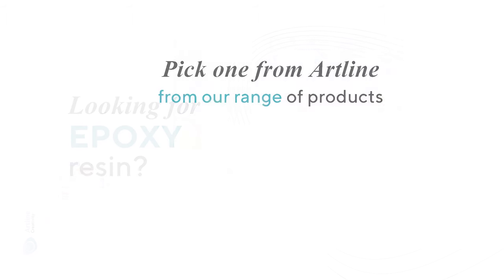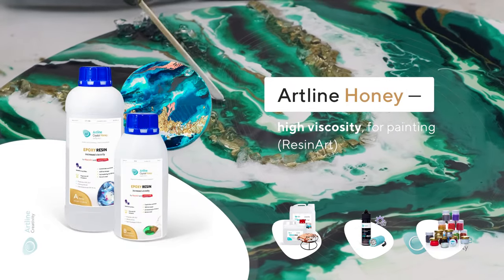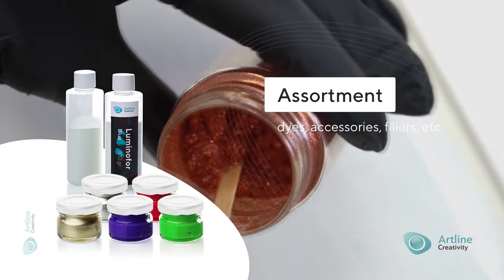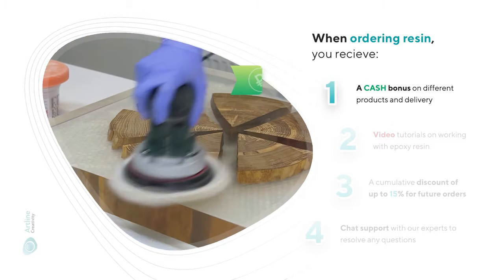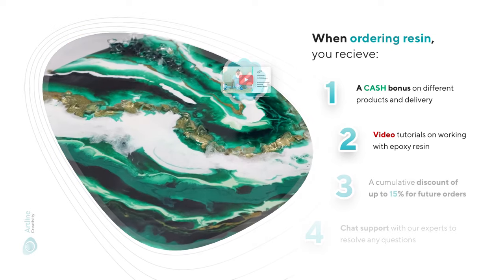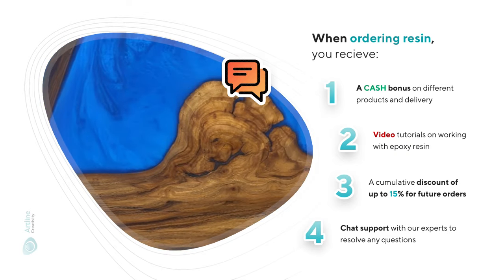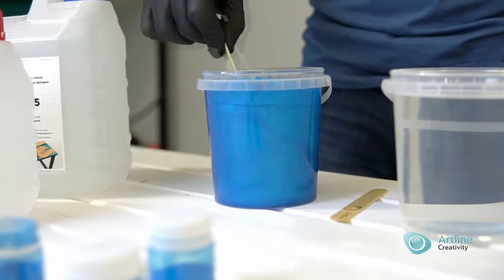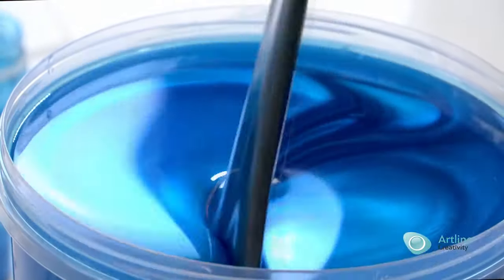Artline Creativity epoxy resins for castings in craft, creative works, art, DIY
Looking for epoxy resin? Pick one from Artline, from our range of products for all types of creative works:
- Jewelry and universal resin
- Artistic Resin (for painting)
- Resin for table tops and large castings
- UV Resin (with curing time of up to 3 minutes)
As well as colorants, fillers and additional accessories.

When you order epoxy resin, you automatically receive:
- A cash bonus which you can spend on different products and delivery.
- Video tutorials on working with epoxy resin - so that your work is successful.
- A cumulative, lifetime discount of up to 15% for future orders
- Chat support with our experts to resolve any questions you might have

, discover our products and current promotions. We are waiting for you!